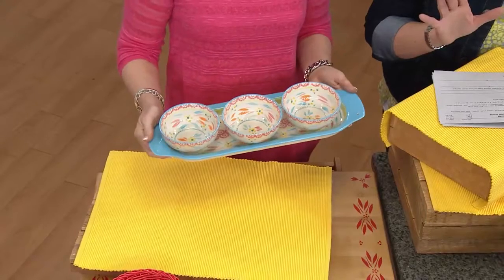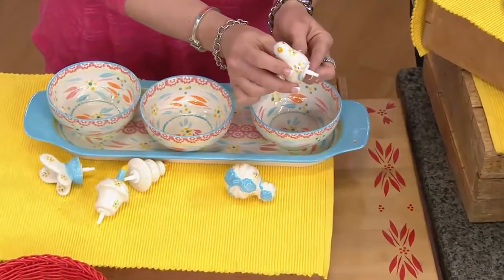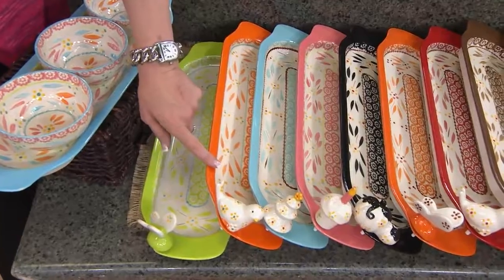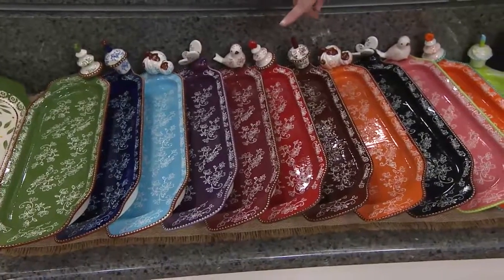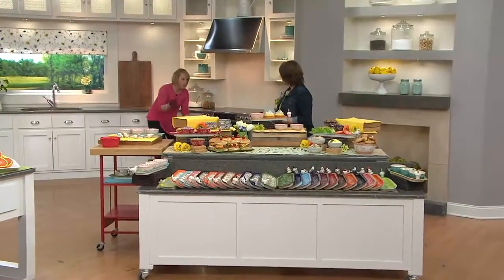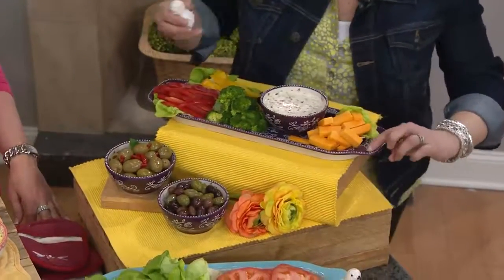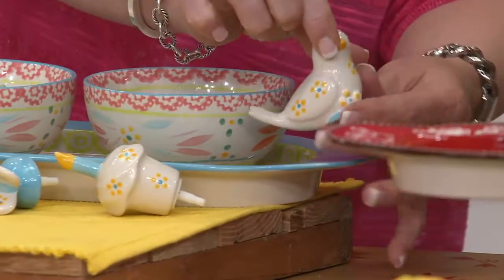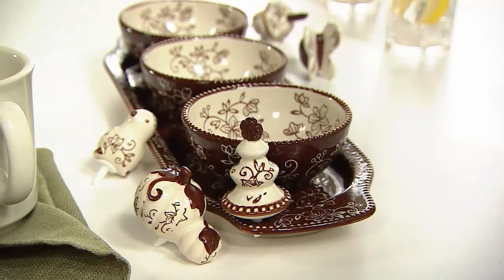Temp tations Old World Customization Tray with Figural Icons with Jill Bauer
Temp tations Old World Customization Tray with Figural Icons with Jill Bauer, Temp tations Old World Customization Tray with Figural Icons with Jill Bauer